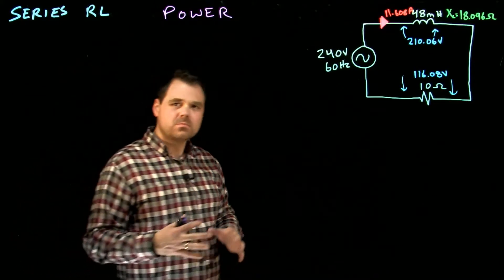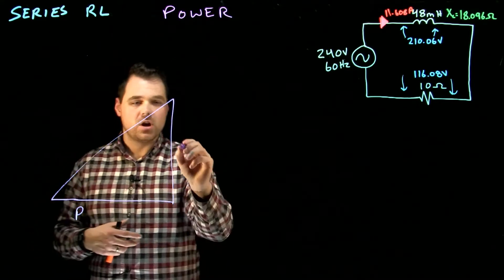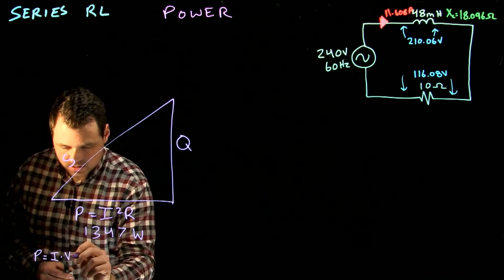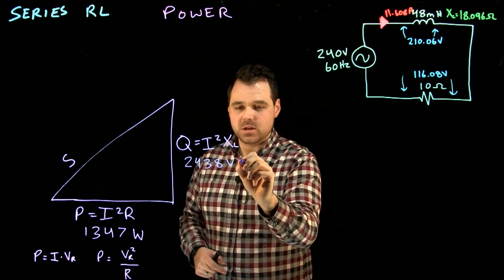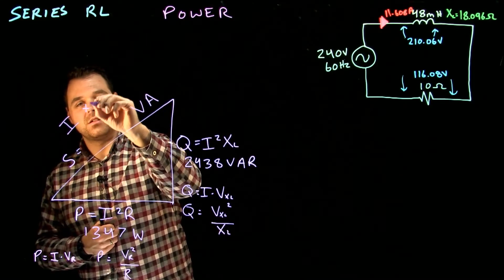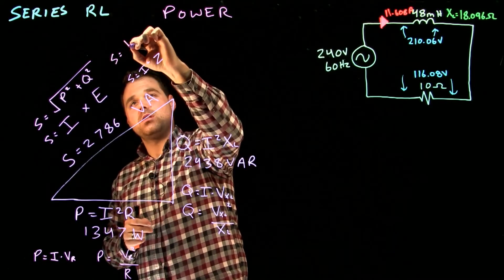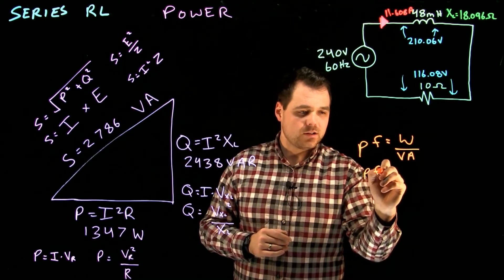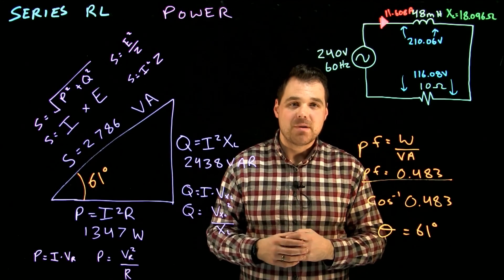Series Resistive Reactive Part 3 of 3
Series Resistive Reactive Circuit
Power